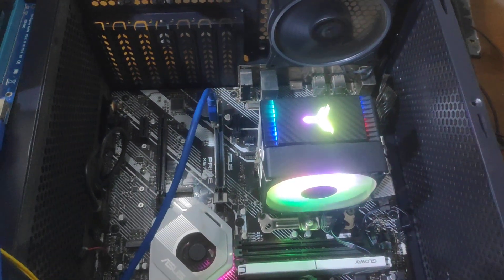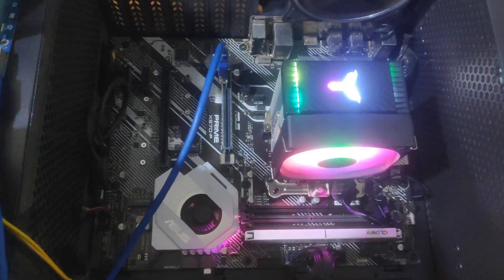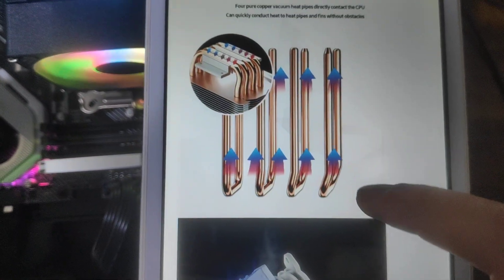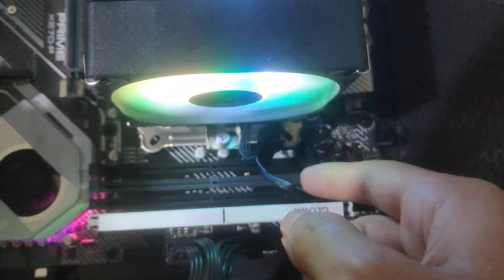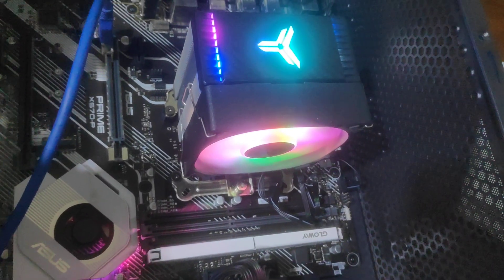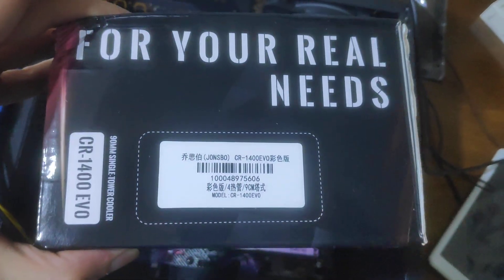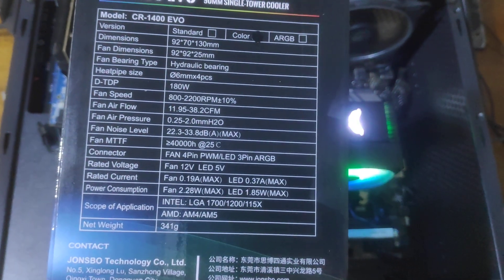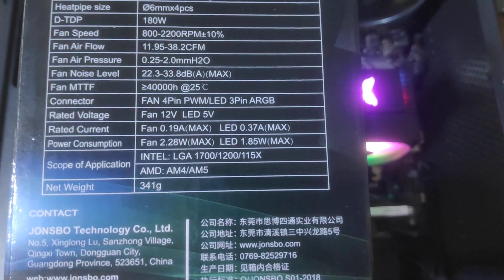Silent, Colorful & POWERFUL?! Jonsbo CR1400 EVO Cooler – Unbelievable Results!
Jonsbo CR1400 EVO Color Series CPU Cooler, Air Tower Radiator, Silent, 4pin Automatic Light CPU Fan,4 Copper Heatpipes,92mm Fan
USD 28.24

or enter the search code [AYSMA0] on the AliExpress homepage to see all the amazing items I've handpicked for you. 🌟 Remember, these codes can be used on almost all items in selected countries on AliExpress, except for mobile phones.

Click my link to get amazing products like this on AliExpress, and use my codes for additional discounts!
😍The codes can be used in almost products in selected countries on AliExpress except mobile phone products.

$9-1:【IFP4ETH】
$19-2:【IFPEGKA】
$39-5:【IFPXDES】
$79-10:【IFPWUAL】
$159-20:【IFP6AKX】
$269-35:【IFP52JC】
$369-50:【IFPUBOY】
$499-70:【IFP6ZLH】
$599-90:【IFPE6UD】

2/10/2025 00:00 PT ~ 5/10/2025 00:00 PT